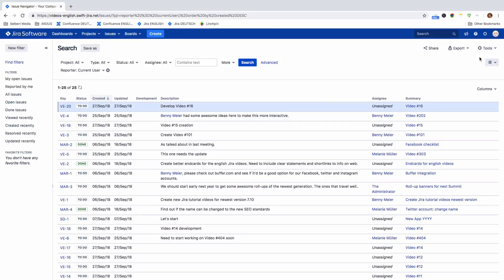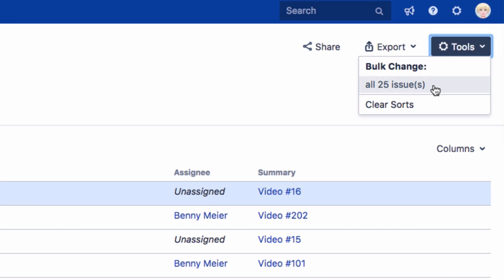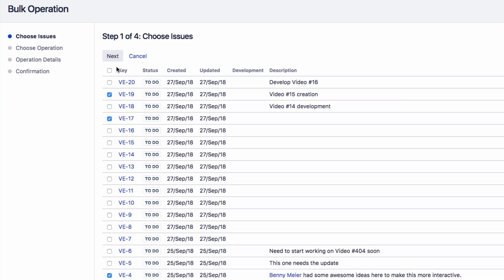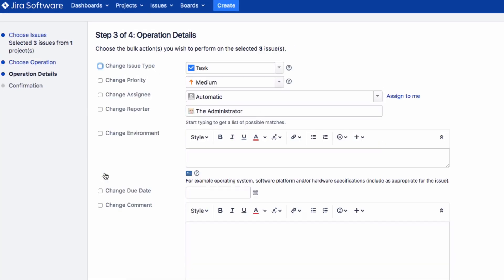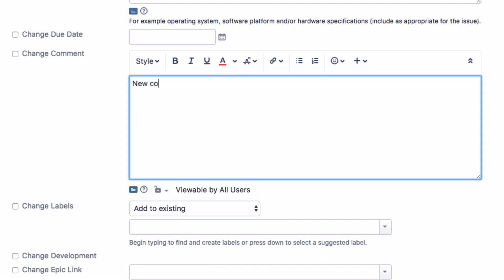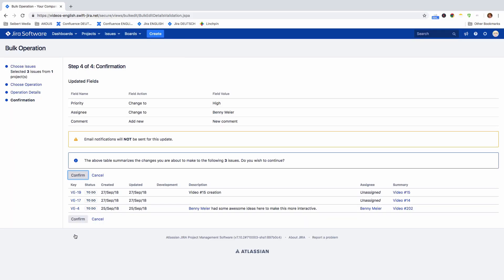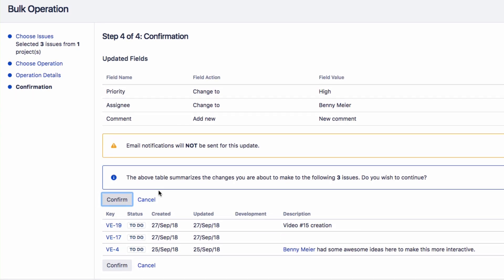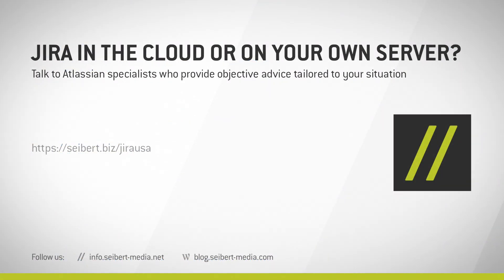Modifying Multiple (Bulk) Issues - Edit issues - Learn Atlassian Jira #35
Welcome to our free and informative guide to learning Jira from scratch for new users in small and simple steps. Learn how to change or edit several issues at the same time.

//SEIBERT/MEDIA